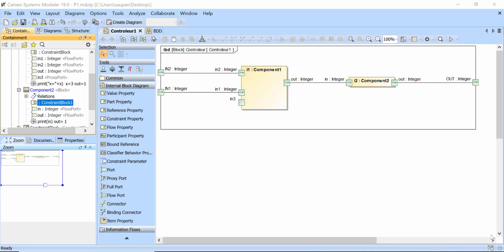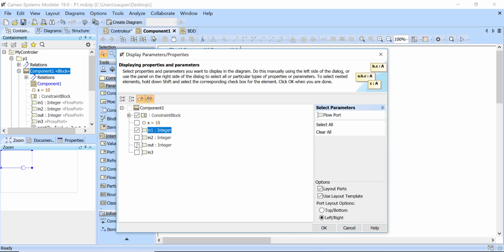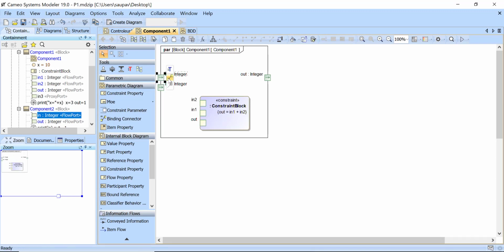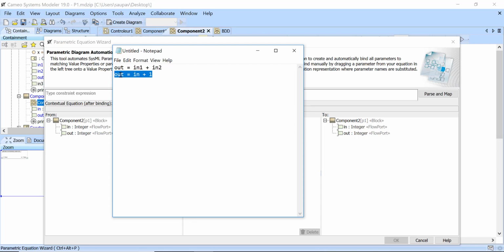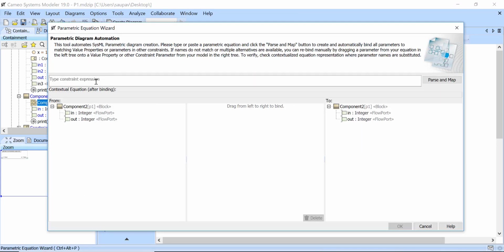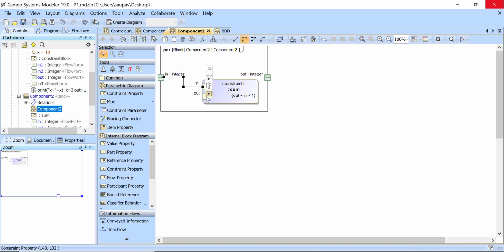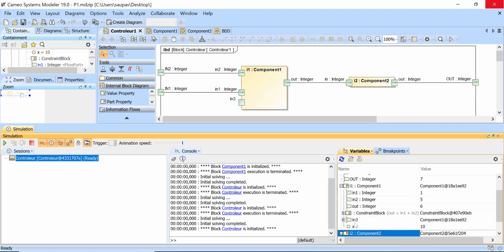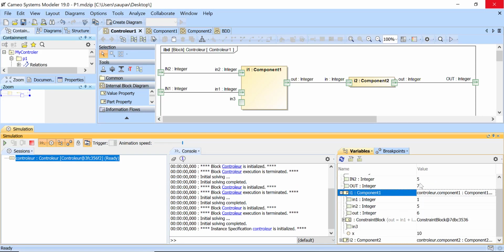Pass Values Through Ports